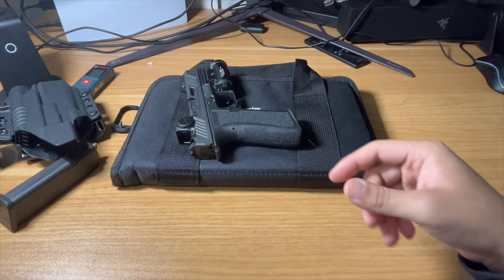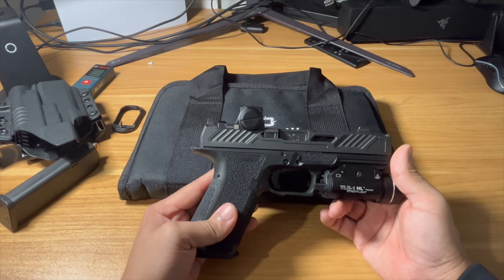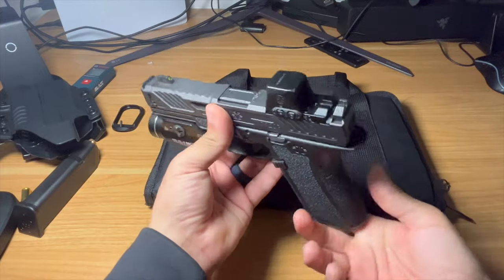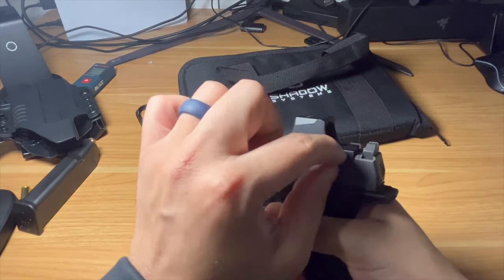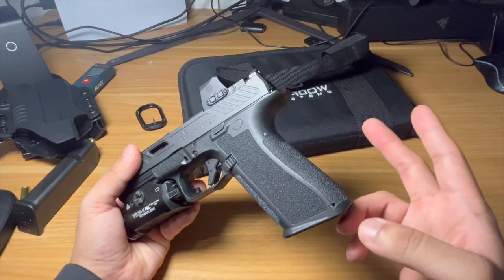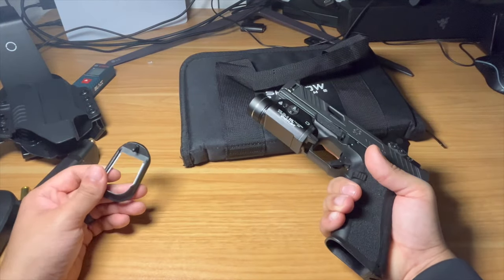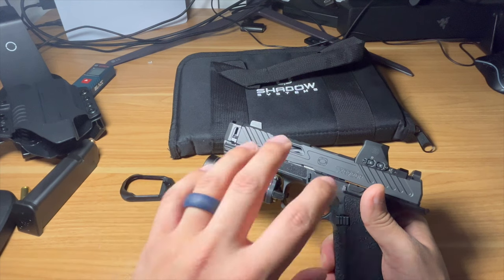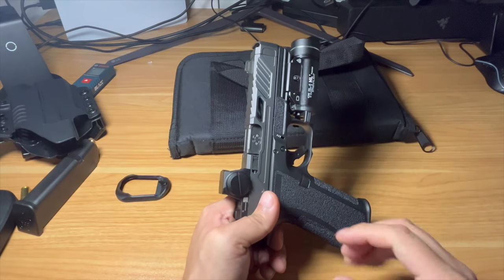Best do it all pistol out of box Shadow systems XR920P BONUS SHOOTING FOOTAGE